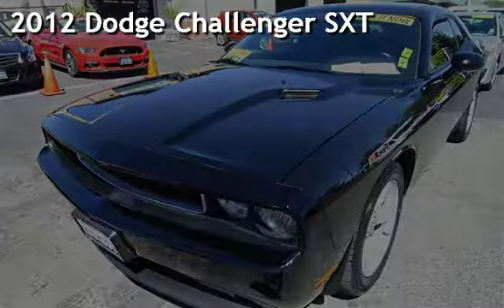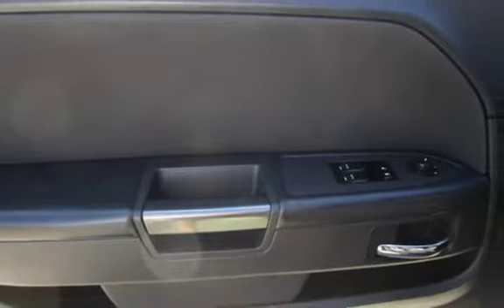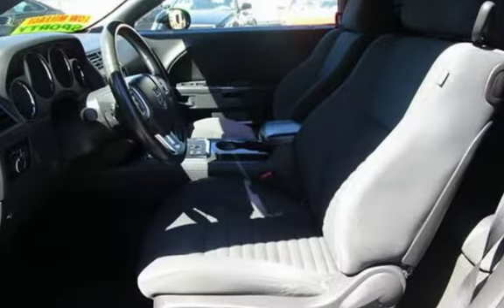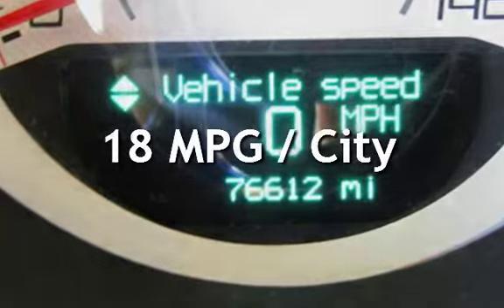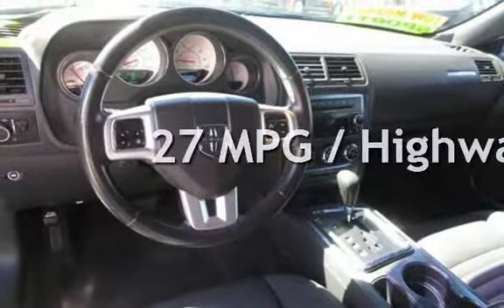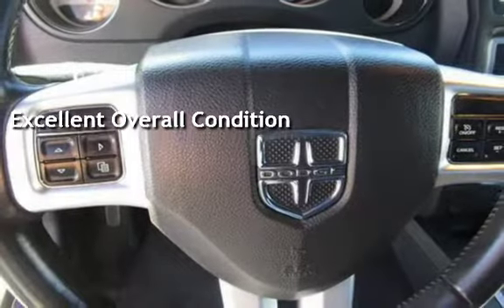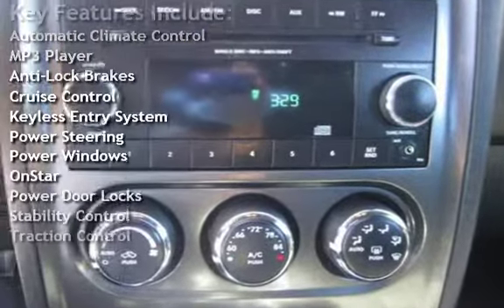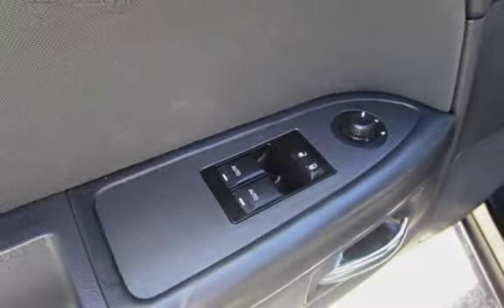2012 Dodge Challenger SXT for sale in PITTSBURG, CA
Financing Available!

Hablamos Espanol!